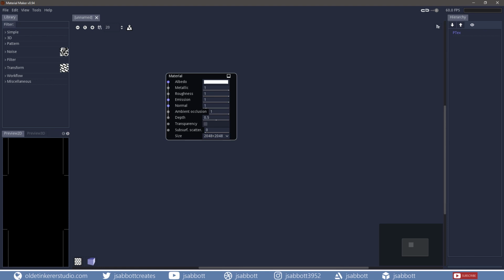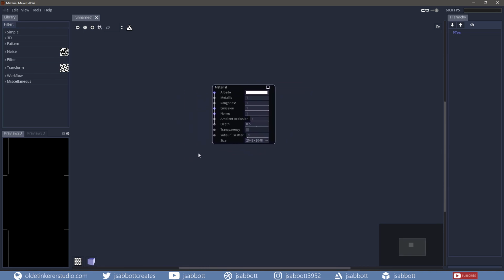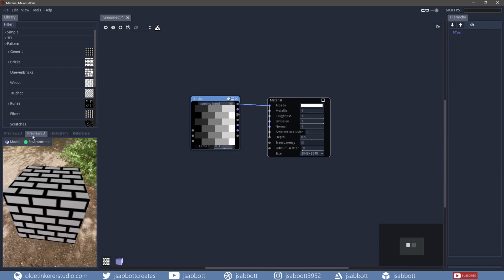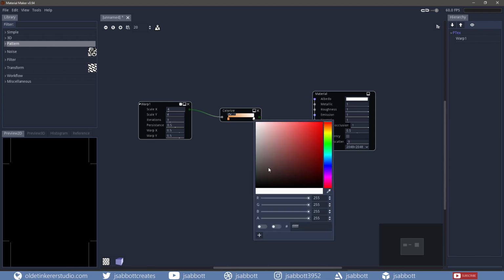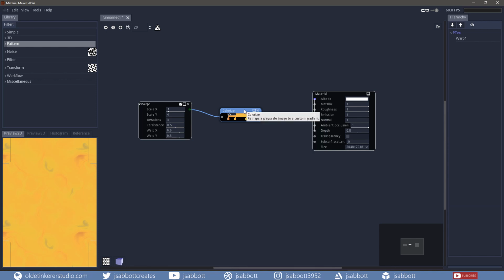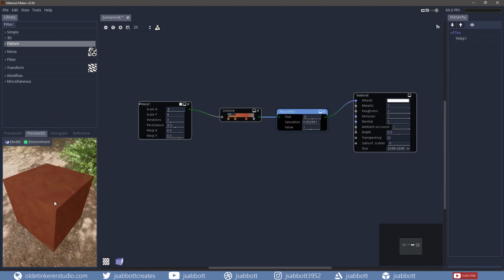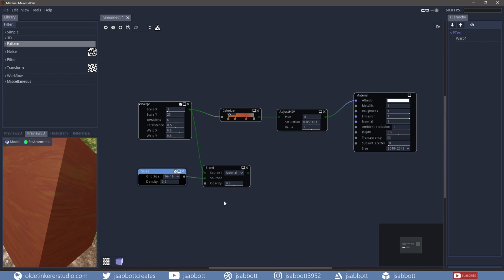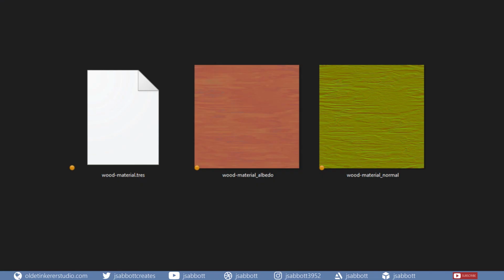How to get started with Material Maker | Beginner Texturing Tutorial [REQUESTED]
In this texturing tutorial for beginners, I will show you how to get started using Material Maker.

Timeline:
00:00 Introduction
00:20 Introduction & Interface
01:44 Nodes
03:02 Wood Material